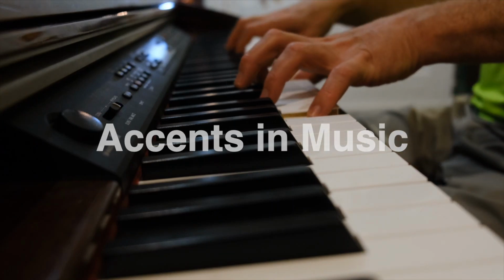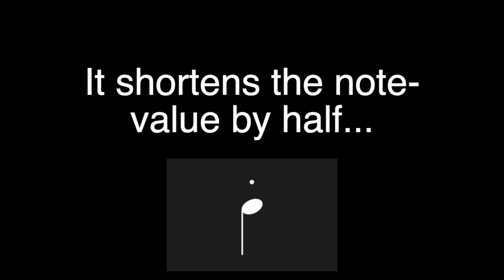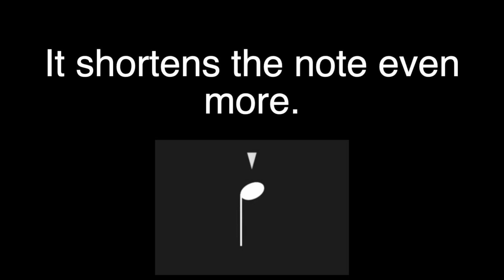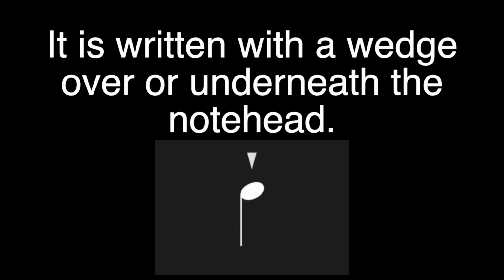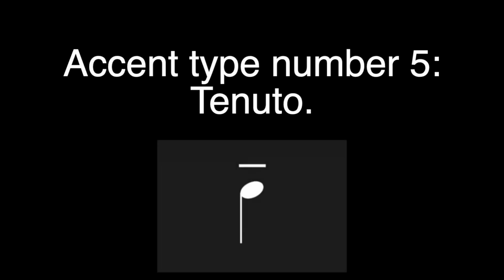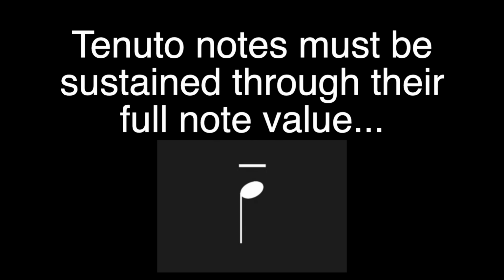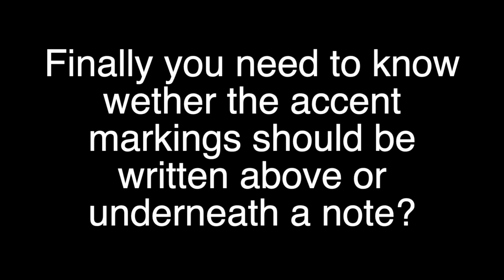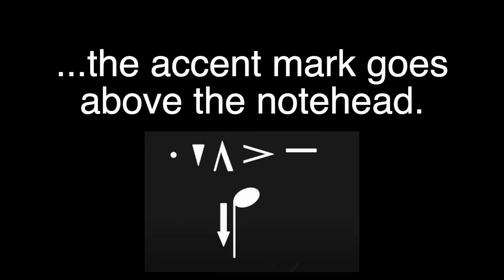Accents in Music Explained. What are accents and what do they mean. Free Piano Workshop and PDF!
- Get your FREE Piano Workshop Webinar & FREE Piano Chord Charts PDF eBook!

What are accents in music. What are they. How do accents work in music?
Here are accents in music explained in a simple and understandable way.

There are 5 types of accents in music:

Accent type number 1 - Staccato.
Staccato is written with a dot over or underneath the notehead. It shortens the note-value by half and creates seperation between a note and the next note.

Accent type number 2 - Staccatissimo.
Staccatissimo is a very short staccato. It shortens the note even more. It is written with a wedge over or underneath the notehead.

Accent type number 3 - The Accent Mark.
The Accent Mark emphasises the beginning of the note and then taper it off rather fast.

Accent type number 4 - Marcato.
Marcato or the rooftop accent is a combination of the accent mark and staccato. It gives gravity to the note but the note is still rather short.

Accent type number 5 - Tenuto.
Tenuto markings are written as a horizontal bar. It indicates that a note has extra weight on it. Tenuto notes must be sustained through their full note value and are played slightly louder.

Finally you need to know wether the accent markings should be written above or underneath a note? Well, generally this rule applies:
If the stem of the note goes up - the accent mark goes underneath the notehead
If the stem of the note goes down - the accent mark goes above the notehead

So, now you’ve learned about accents in music! But listen up! Are you ready to learn more musical terms—and how to apply them on your piano or keyboard? Simply click the link in the description and sign up for your totally free piano workshop webinar and get your free chord chart ebook at PianoChordCharts.net. Sign up now—and I’ll see you in a minute on the workshop webinar!